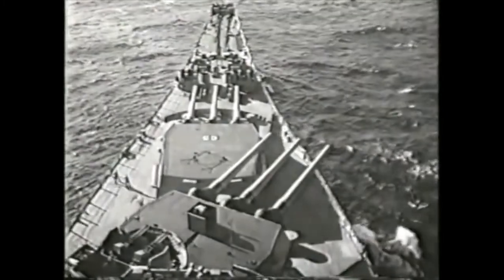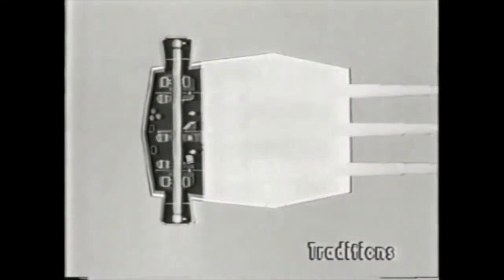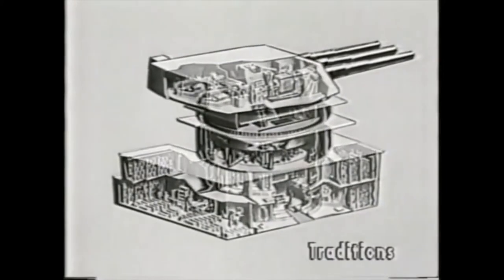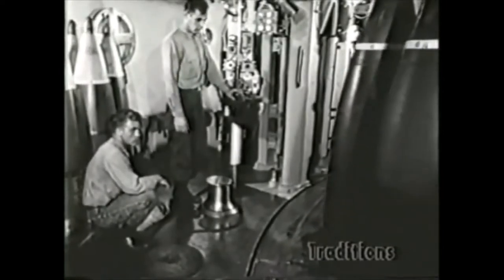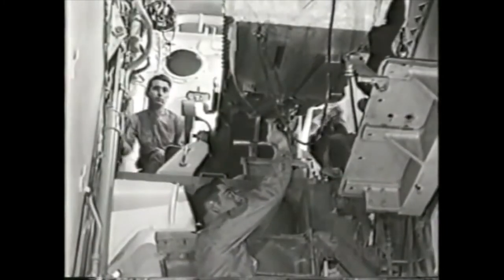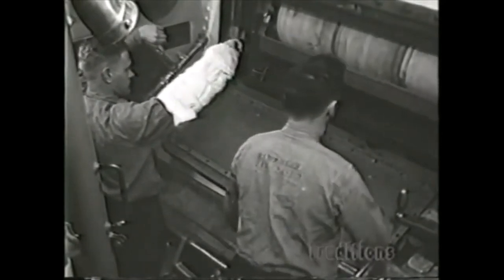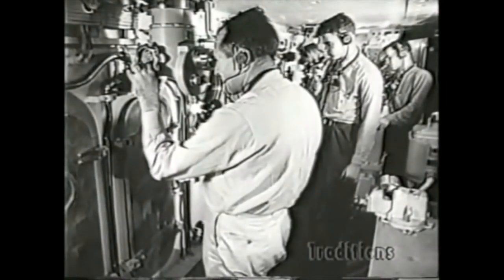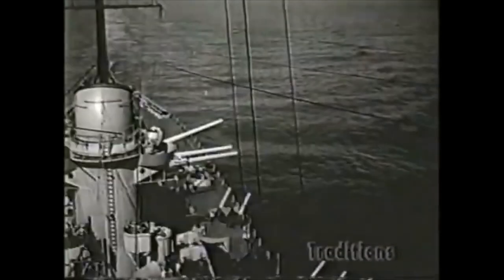Weapons of War | The US Navy's 16 Inch Battleship Guns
The 16"/50 caliber Mark 7 – United States Naval Gun is the main armament of the Iowa-class battleships and was the planned main armament of the cancelled Montana-class battleship.

The Mark 7 gun was a built-up gun and was constructed of liner, tube, jacket, three hoops, two locking rings, tube and liner locking ring, yoke ring and screw box liner. Some components were autofretted. Typical of United States naval weapons built in the 1940s, the bore was chromium-plated for longer barrel life. It had a Welin breech block that opened downwards and was hydraulically operated. The screw box liner and breech plug was segmented with stepped screw threads arranged in fifteen sectors of 24 degrees each.

Off of Truk Atoll on 16 February 1944, Iowa and New Jersey engaged the Japanese destroyer Nowaki at a range of 35,700 yards (32.6 km) and straddled her, setting the record for the longest-ranged straddle in history. Some reports indicated the near misses caused splinter damage and casualties to the crew. Nowaki was able to escape due to the range and her speed. The action against Nowaki was part of Operation Hailstone. This is the only surface engagement that Iowa-class battleships are known to have engaged in. In the action they participated in the sinking of the IJN light cruiser Katori, the destroyer Maikaze, and the auxiliary cruiser Akagi Maru.

The gun was also used as the basis for Project HARP, an experimental gun-based space-launch research program.

The Mark 7 gun was originally intended to fire the relatively light 2,240-pound (1,020 kg) Mark 5 armor-piercing shell. However, the shell-handling system for these guns was redesigned to use the "super-heavy" 2,700-pound (1,200 kg) APCBC (Armor Piercing, Capped, Ballistic Capped) Mark 8 shell before any of the Iowa-class battleship's keels were laid down. The large-caliber guns were designed to fire two different 16 inch (406 mm) shells: an armor-piercing round for anti-ship and anti-structure work, and a high-explosive round designed for use against unarmored targets and shore bombardment.

The Mark 7 guns and the 2,700-pound projectiles were 19.2 percent lighter than the 46 cm/45 Type 94 naval guns of the Japanese Yamato-class battleships, but had better armor penetration ability at long range. (Sectional density = 6.9 grams per square millimeter for the IJN shell and 7.43 grams per square millimetrer in the USN gun.)[1]

The North Carolina and South Dakota classes could also fire the 2,700-pound Mark 8 shell, although with a shorter range, using the 16"/45 caliber Mark 6 gun. The Mark 6 gun was lighter than the Mark 7, which helped both battleship classes to conform to the limits of the Washington Naval Treaty.[6]

The Mark 8 shells gave the North Carolina, South Dakota, and Iowa classes the second heaviest broadside of all battleship classes, even though the North Carolina and South Dakota ships were treaty battleships. Only the Yamato-class super-battleships could throw more weight.

The D839 propellant (smokeless powder) grain used for full charges issued for this gun was 2 in (51 mm) long, 1 in (25 mm) in diameter and had seven perforations, each 0.060 in (1.5 mm) in diameter with a web thickness range of 0.193 to 0.197 in (4.9 to 5.0 mm) between the perforations and the grain diameter. A maximum charge consisted of six silk bags–hence the term bag gun–each filled with 110 lb (50 kg) of propellant.[1]